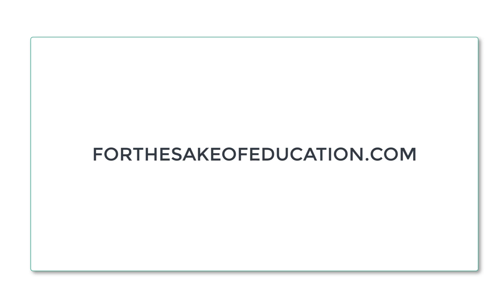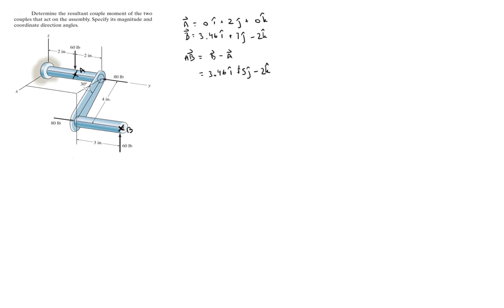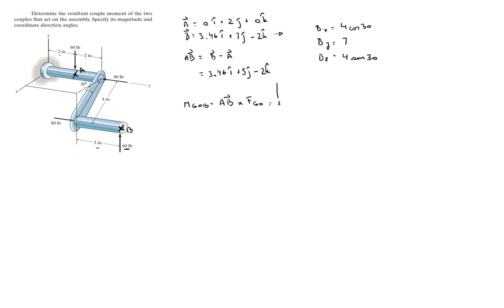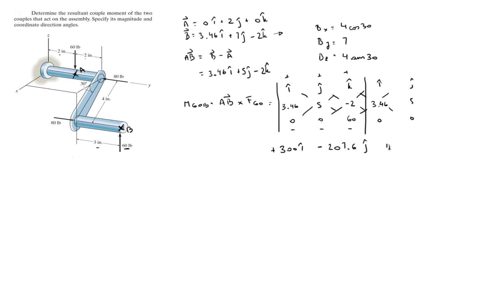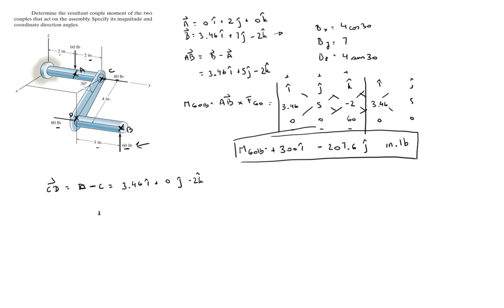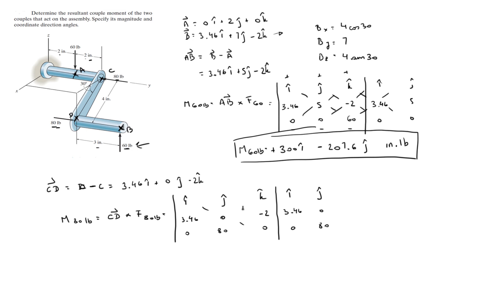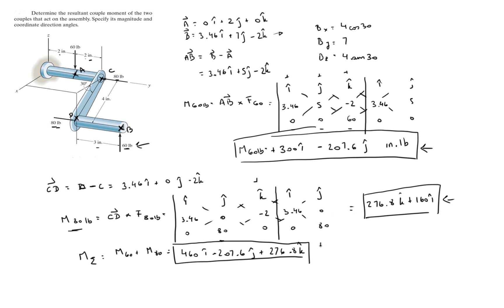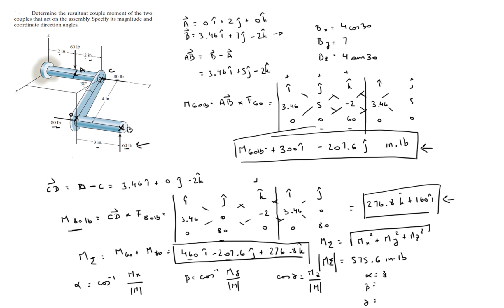Determine the resultant couple moment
Determine the resultant couple moment of the two
couples that act on the assembly. Specify its magnitude and